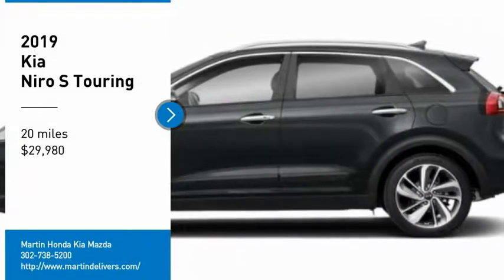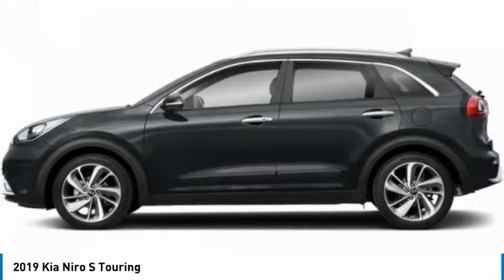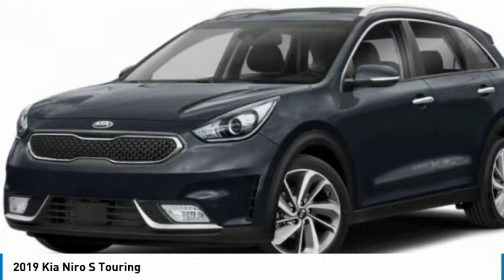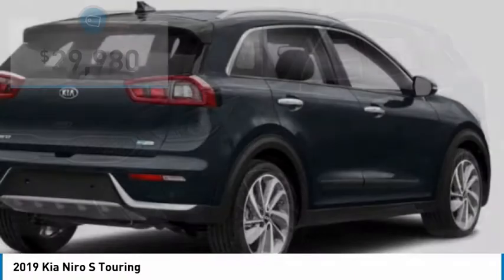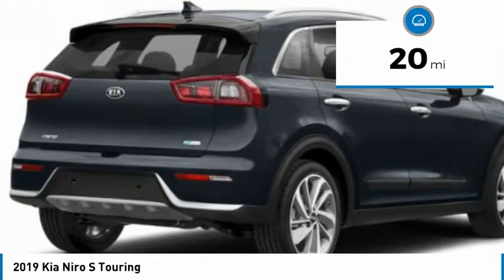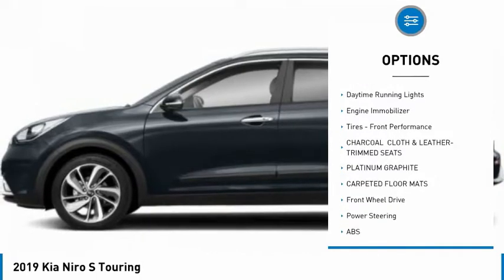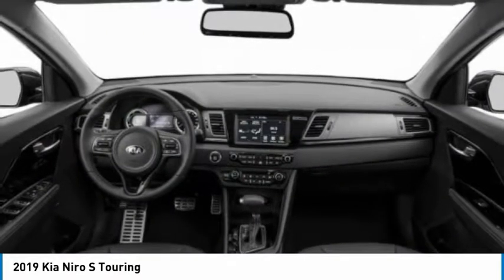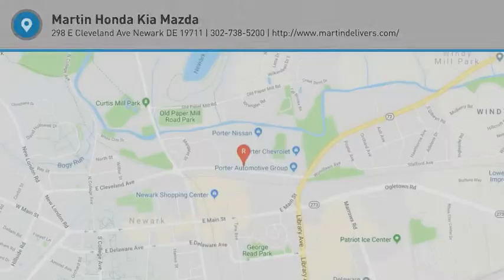2019 Kia Niro Martin Honda Kia Mazda K191688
2019 Kia Niro S Touring